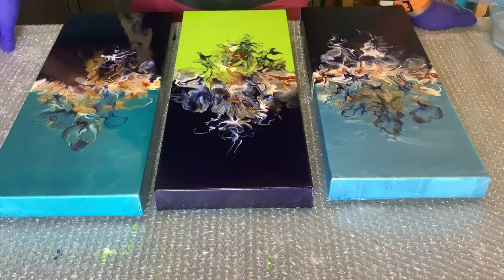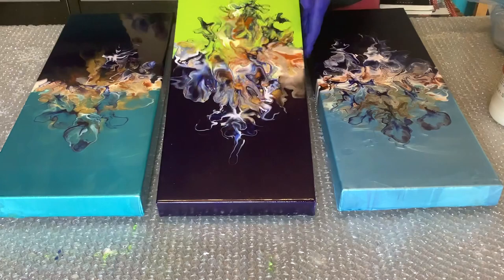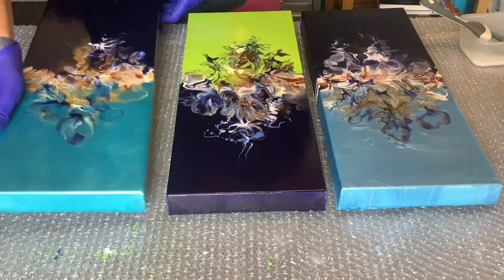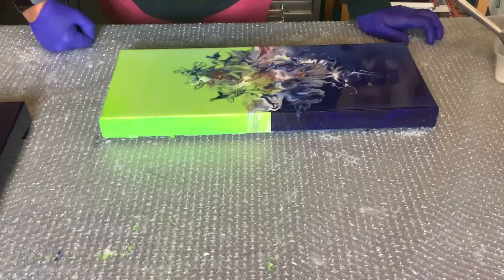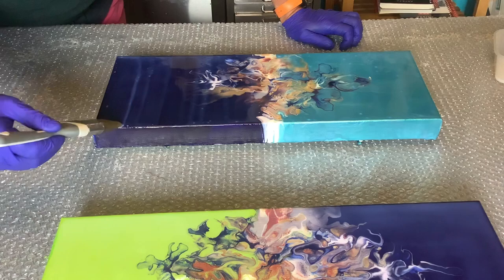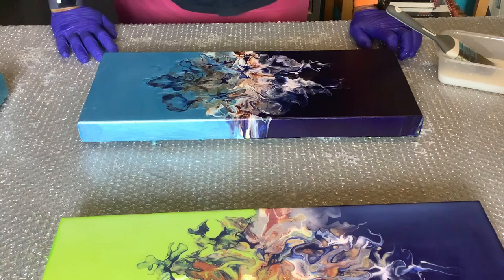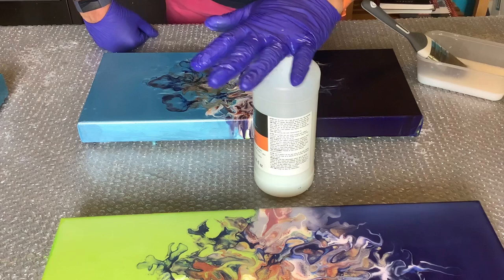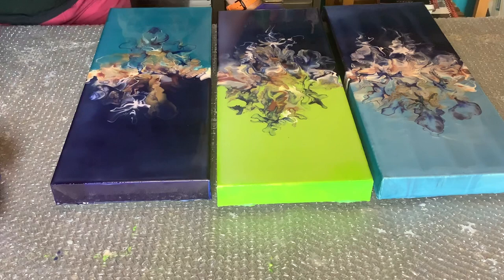Varnishing Process tutorial with Liquitex High Gloss Varnish.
Varnishing process using Liquitex professional high gloss varnish fir a really glossy finish.